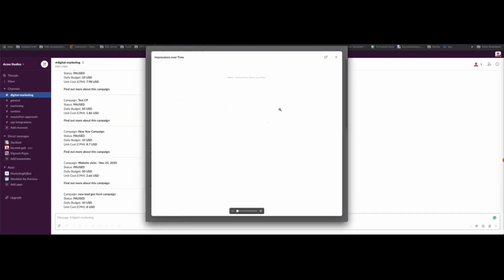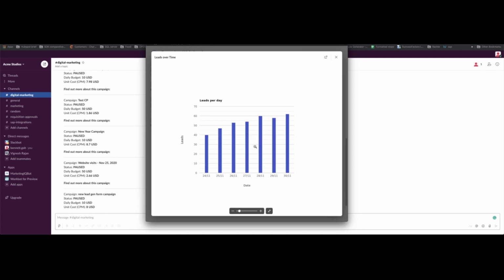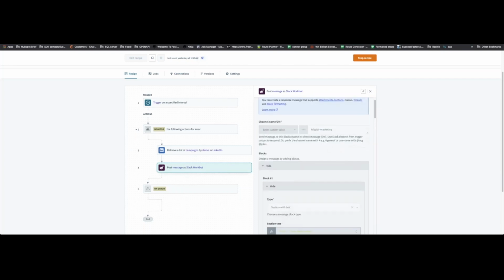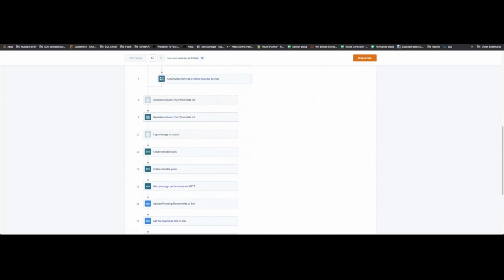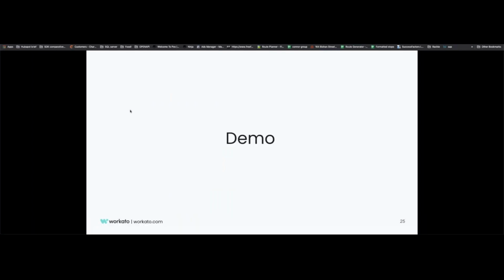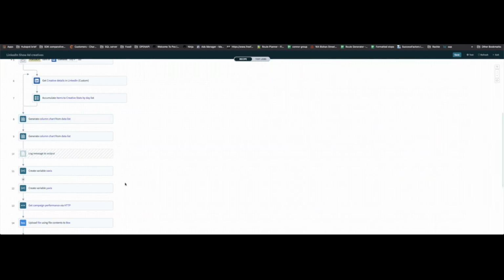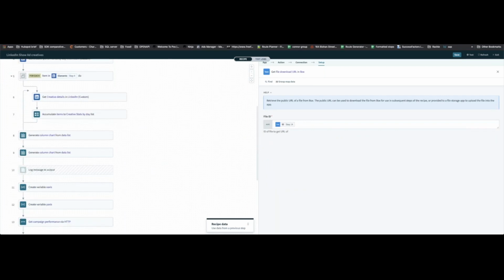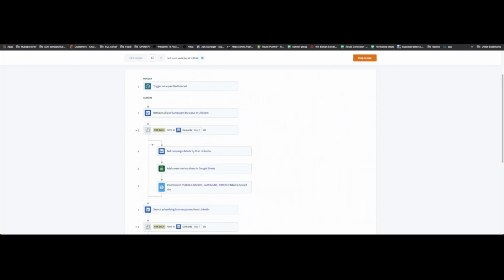Optimize Your Campaign Performance and Spend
With growth targets to meet, RevOps teams heavily rely on automations to optimize campaign performance, drive traffic, generate and convert leads faster.

Often these are a series of automations to capture, enrich, qualify and route leads for faster responses, segment for personalized nurturing, and track, measure and analyze to optimize the funnel for higher conversions.

By connecting ad platforms like LinkedIn to Snowflake, you can provide instant access to analytics on campaign performance, calculate ROI, and optimize your advertising spend.

Learn how you can use the latest additions to our RevOps connector stack, Eloqua and LinkedIn,  for lead management, and real-time campaign analytics and optimization.